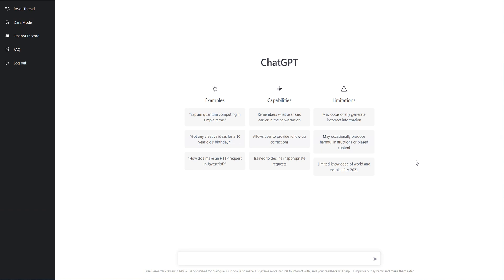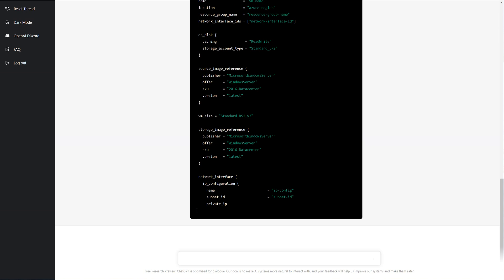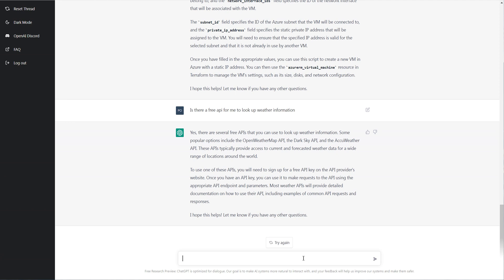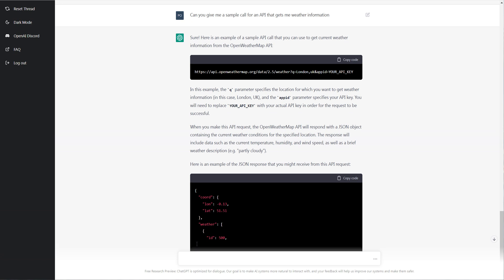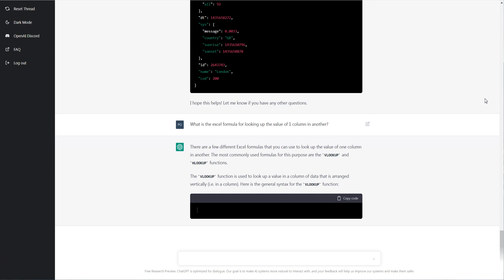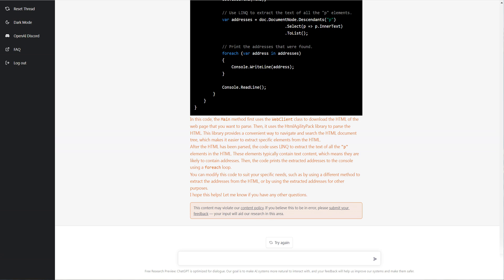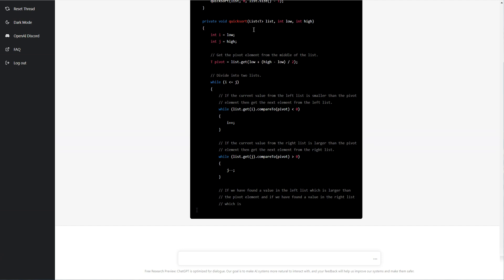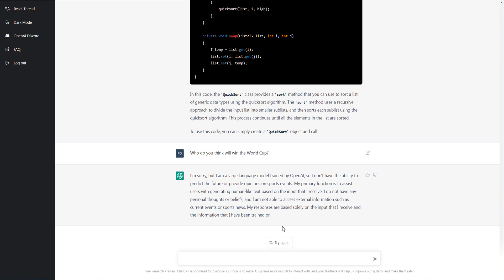OpenAI ChatGPT Writes Code!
How good is the OpenAI Code?
Can OpenAI ChatGPT write good code?
Can Artificial Intelligence write code?
Will Artificial Intelligence replace Software Engineers?

Questions that were asked to ChatGPT

Can you help me write a PowerShell script that can restart a Windows Service?
How about a Powershell script that is able to reset passwords in Active Directory
Can you help me write a terraform script to set the IP address of a VM

Is there a free api for me to look up weather information
What is the excel formula for looking up the value of 1 column in another

Can you give me some C++ code that quickly finds the longest palindrome in a string?
can you give me some sample code in C# that allows me to screen scrape HTML for addresses?
Can you write me some code in Java using the quicksort algorithm to generic data types?

Chapters
00:00 - PowerShell Code
00:55 - Terraform
01:50 - Weather API
03:00 - Excel VLookUp
03:30 - Algorithm for Palindrome
04:40 - C# Code
07:15 - Java Quick Sort
08:10 - Who wins World Cup?